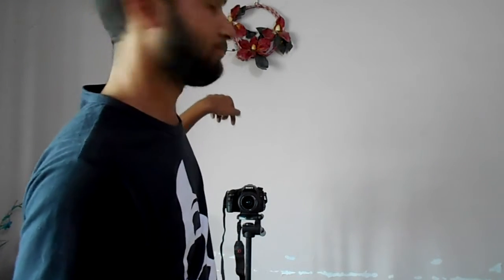Sony Alpha A65V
I missed to mention a lot of more features of it, so if you're having any trouble with your camera then you can leave your comment down below i'll help you to understand your camera and do something great with it.